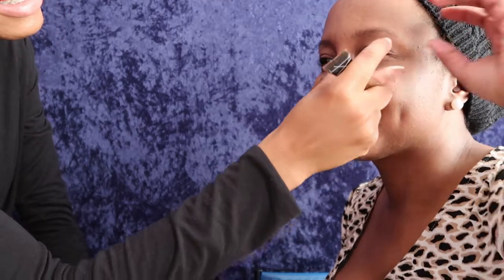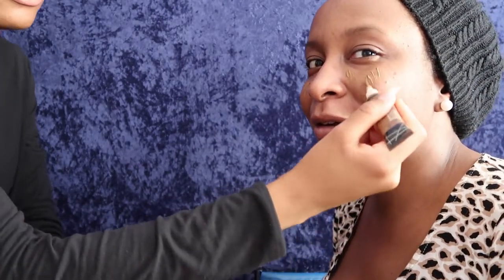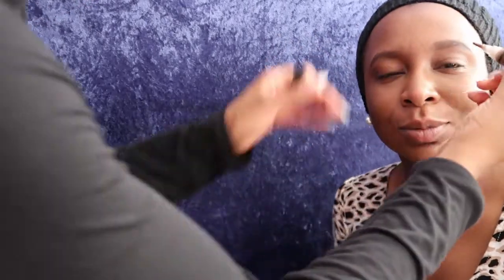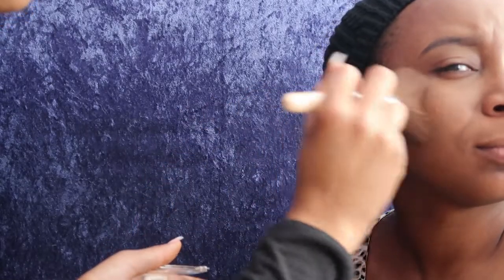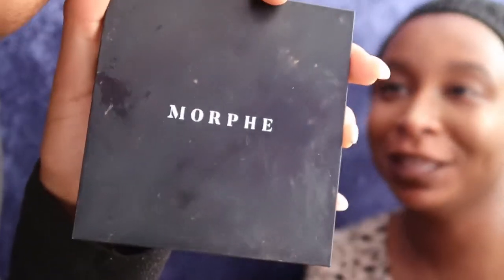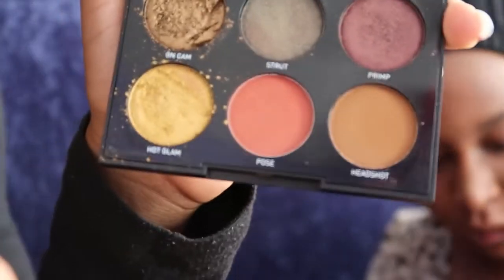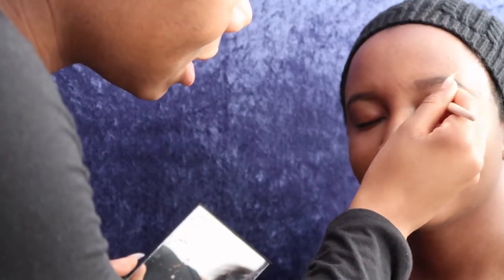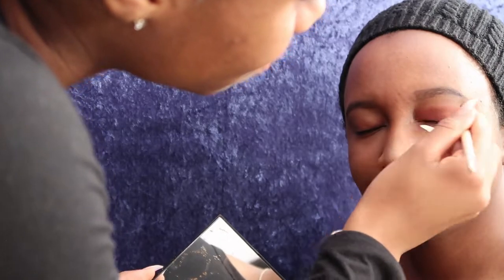Kid Cousin Does My Makeup + Hilarious!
Well, we had time to kill, so.
My cousin does my makeup!
She did good! she's still learning!